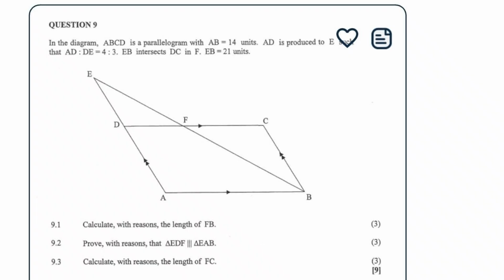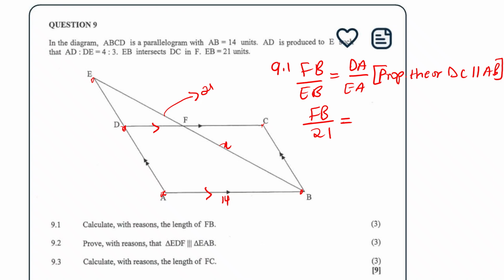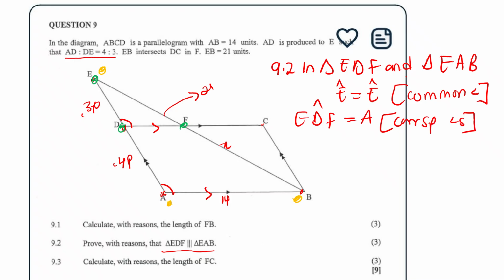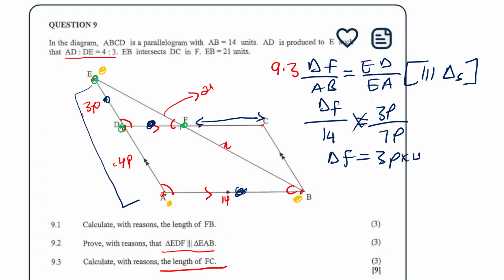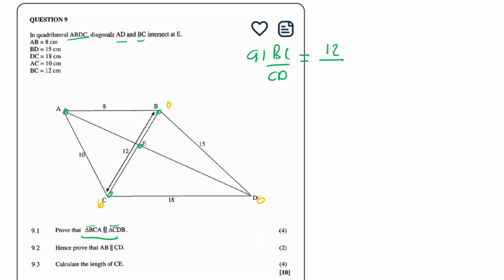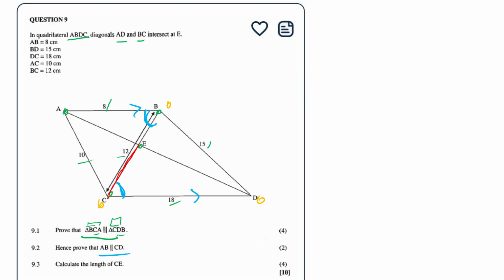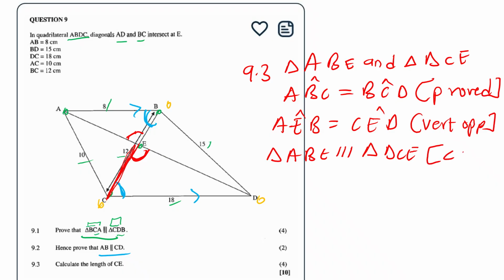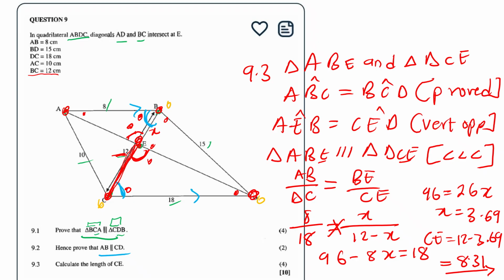Grade 12 math p2 ratio, proportions and similarities